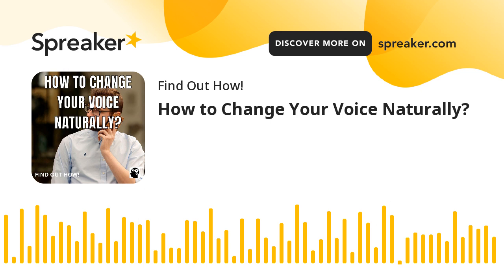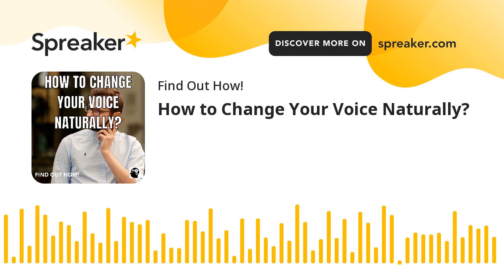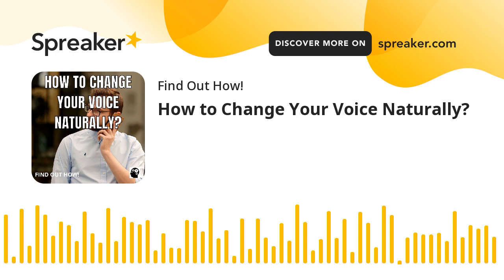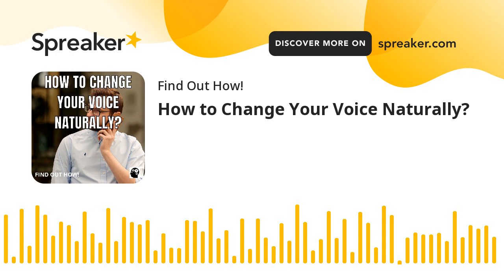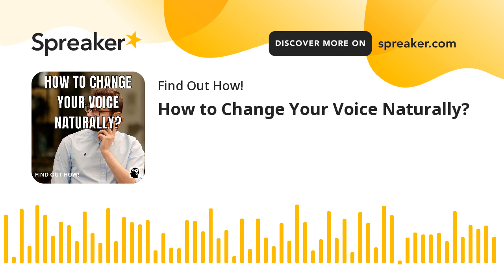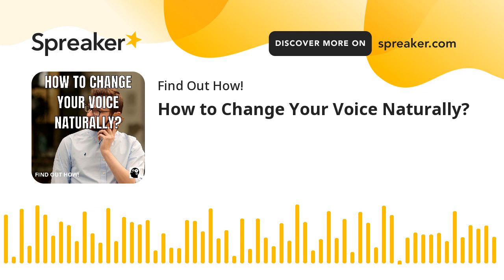How to Change Your Voice Naturally?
What happens when your voice is rather deep and you prefer to have it higher?

There are girls who have a deep voice and would like to have it higher to appear more feminine.

When you have a deep voice and you want to make it sound prettier or sweeter, you can have problems.

We make our voice sound more beautiful by making our vocal cords thinner.

The problem comes when we keep the air pressure as strong as when they are thicker.

This makes the vocal cords unable to maintain adduction and our voice sounds airy.

In this way, not only do we lose power, but we endanger our vocal cords, since singing like this is not very healthy.

There are exercises that can help you maintain adduction even by making your vocal cords thinner. You have to practice at the lowest volume you can without losing sound and adduction.

Find out more in this podcast.

Translated titles:
¿Cómo cambiar tu voz naturalmente?

Wie kann man seine Stimme natürlich ändern?

Comment changer votre voix naturellement ?

Como mudar sua voz naturalmente?

अपनी आवाज को स्वाभाविक रूप से कैसे बदल

كيف تغير صوتك بشكل طبيعي؟

如何自然地改变你的声音？

如何自然地改變你的聲音？

Come cambiare la tua voce in modo naturale?

自然に声を変える方法は？